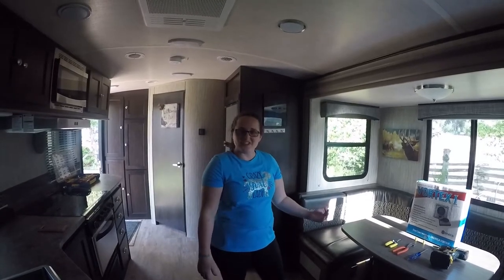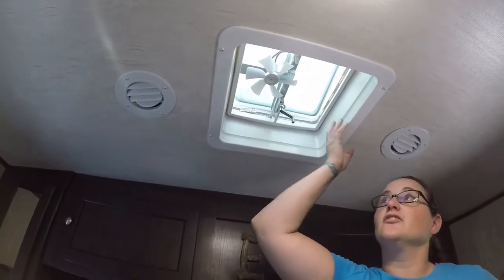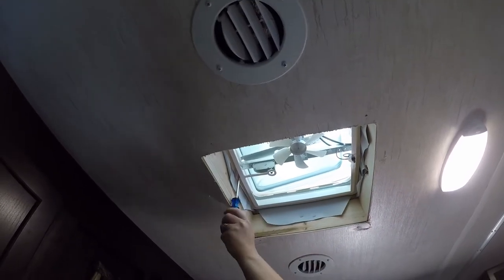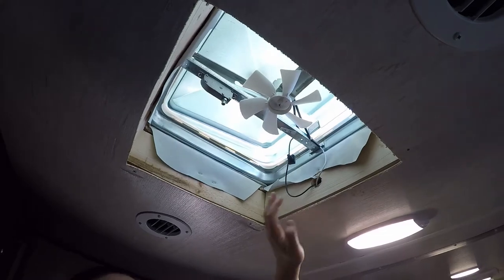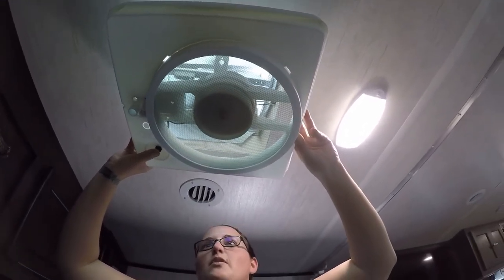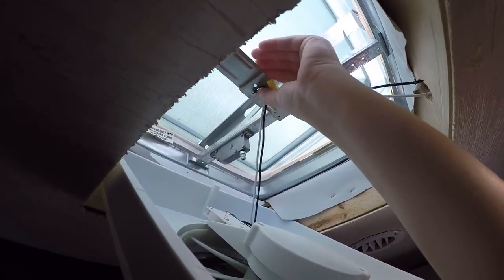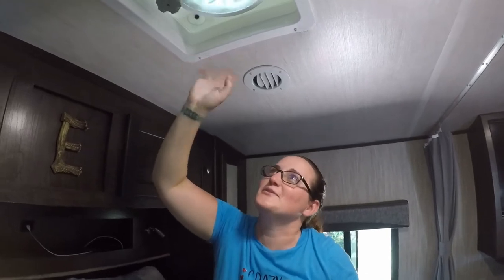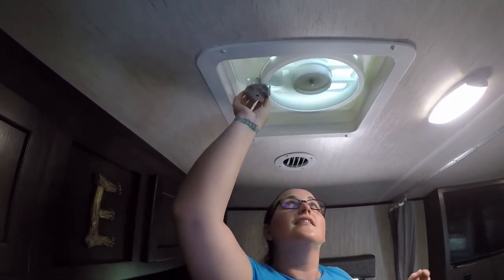Vortex I - DIY vent fan upgrade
I install a Vortex 1 camper vent fan in my camper.  I found this fan on amazon.  My husband will be assisting me with this install.  We like to sleep with white noise at night, along with the windows open.  We love the smell of fresh mountain air!  This fan helps a lot with pulling in the cool night air into the camper!